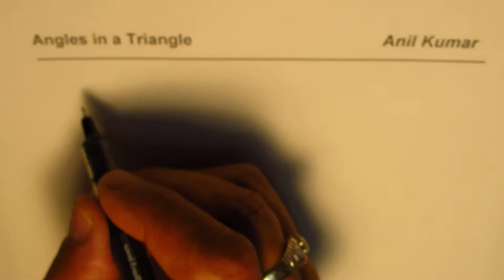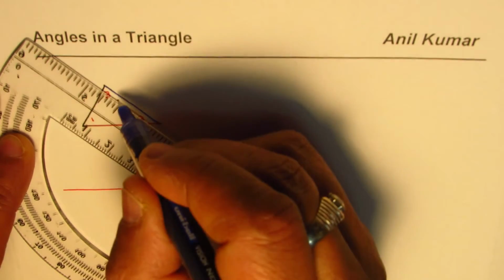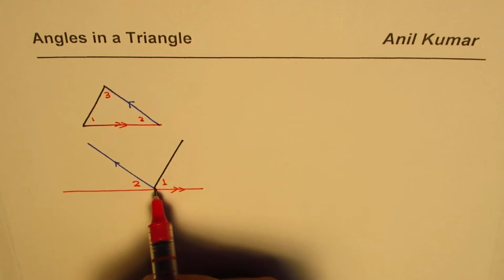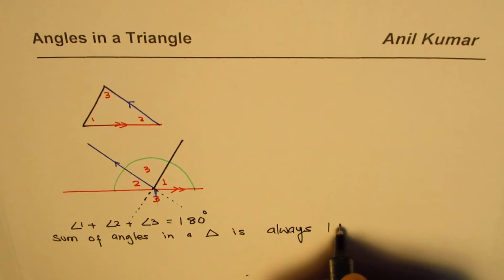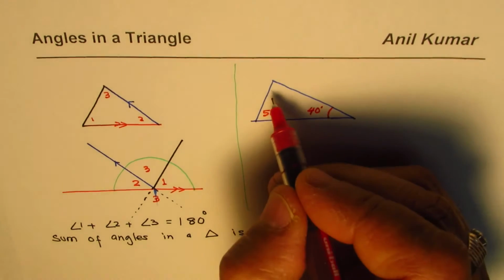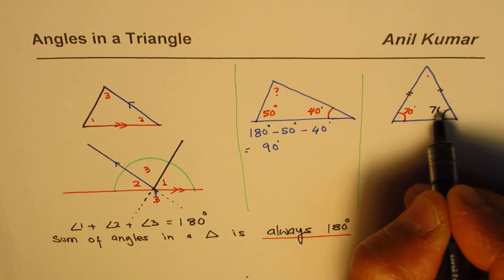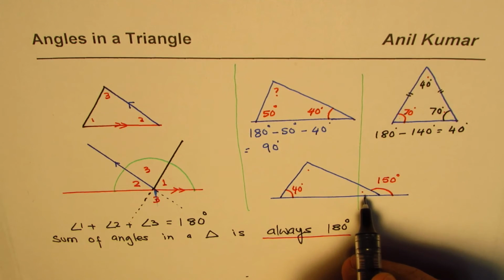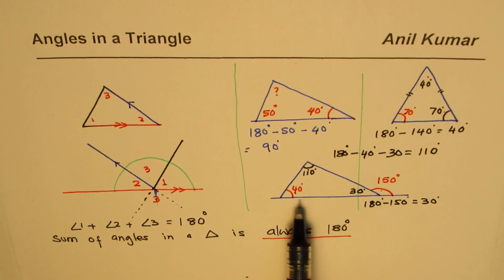Why Sum of Angles in a Triangle is Always 180 Degress